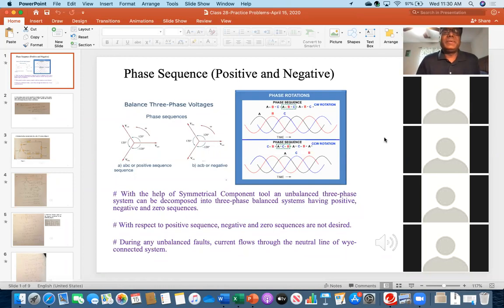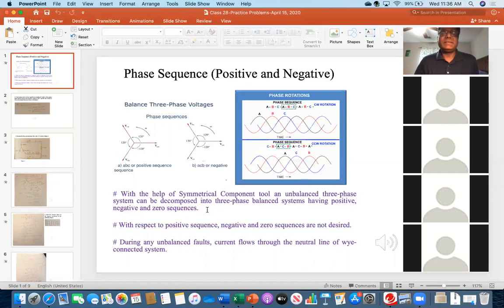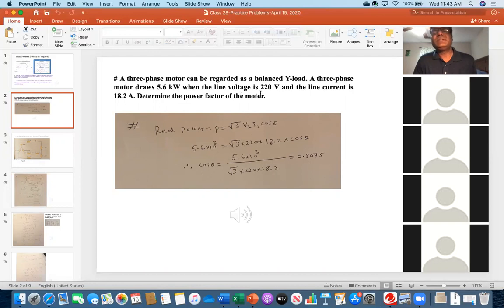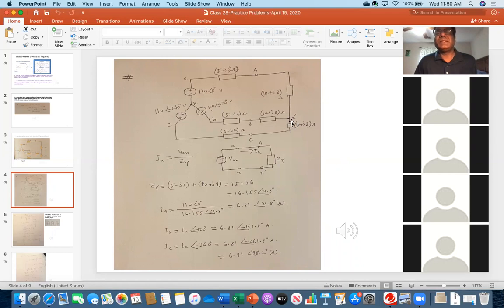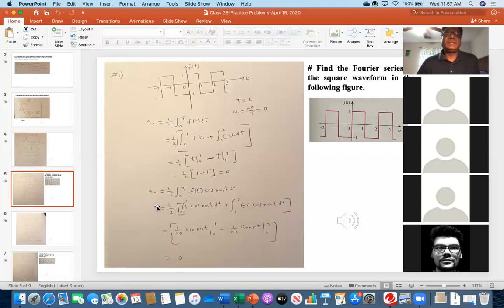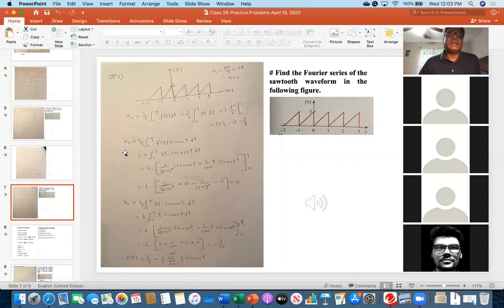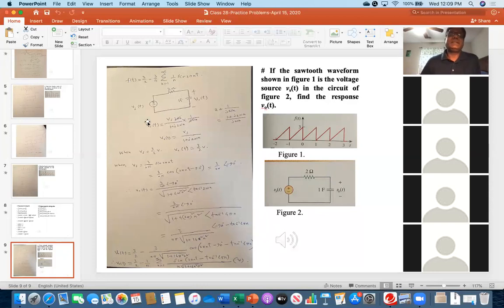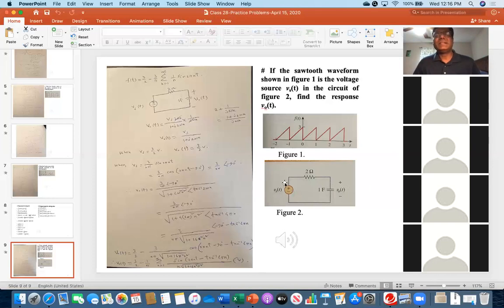Class lecture 28 April 15, 2020